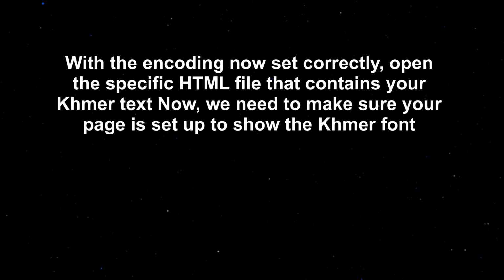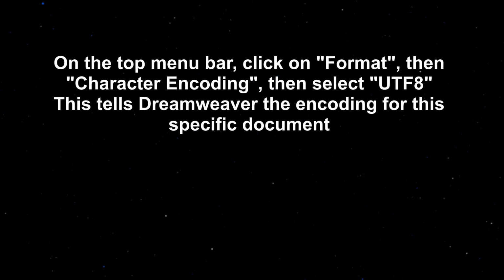How to Change Unicode Khmer In Adobe Dreamweaver - KevinHowTo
How to Change Unicode Khmer In Adobe Dreamweaver focuses on how to display Khmer characters correctly within a Dreamweaver project. This includes adjusting settings, selecting the appropriate font, and supporting the desired language. This is particularly important for web developers.

00:00 Intro
00:14 The Problem with Khmer Unicode
00:30 Setting Up Preferences
00:40 Changing Default Encoding
00:56 Set the HTML's Encoding
01:08 Setting the Font
01:20 Success!